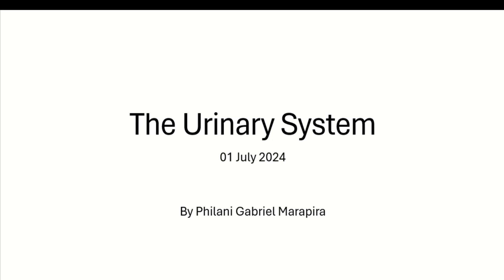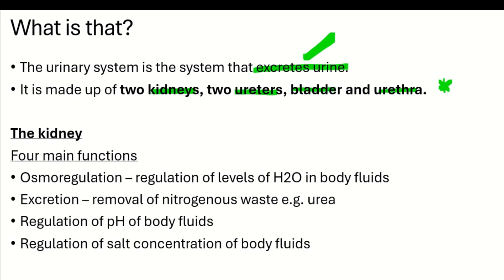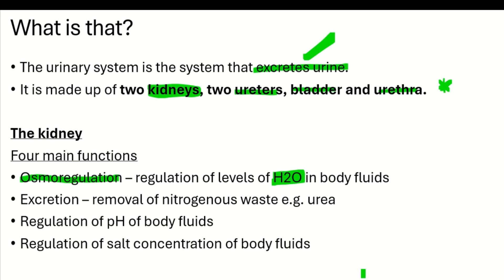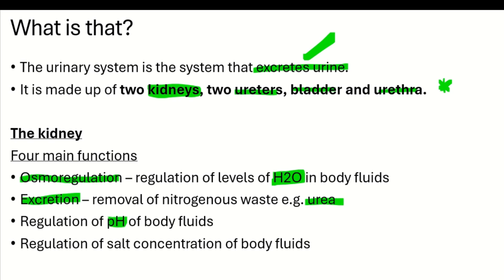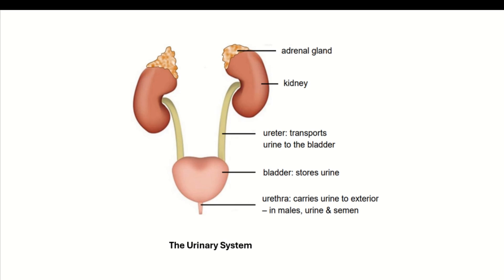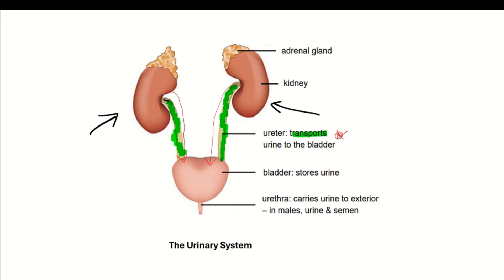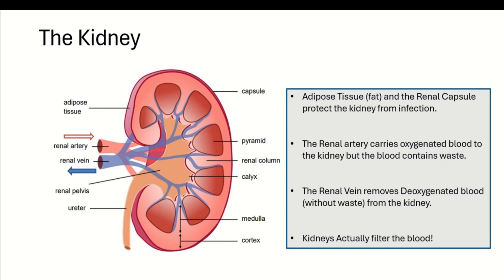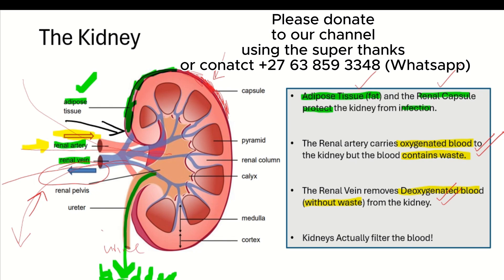The urinary System - Grade 11 Life Sciences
Wonderful greetings ladies and gentleman in this vide we are going to be exploring the human urinary system which is the system basically respondible for producing the urine that we excrete. It is my recommendation that you watch this video before proceeding with this video.